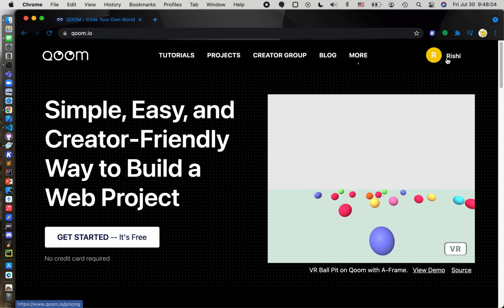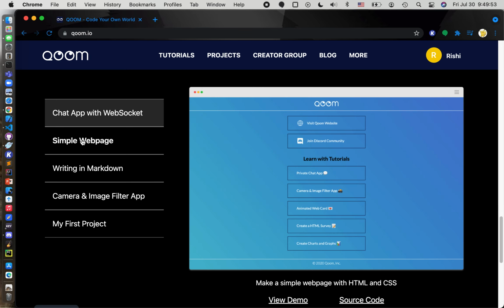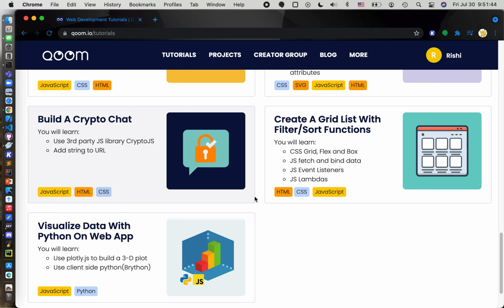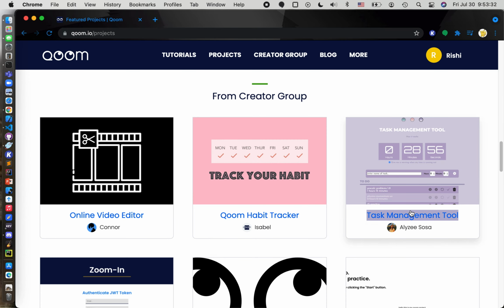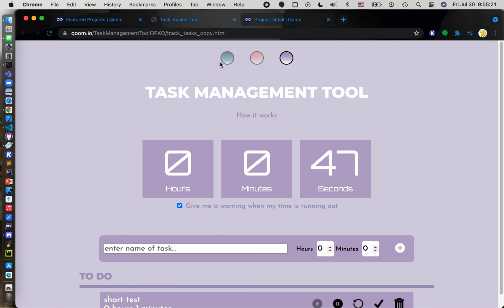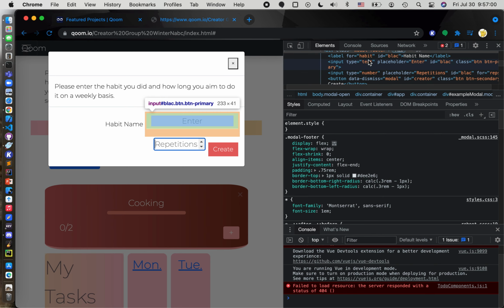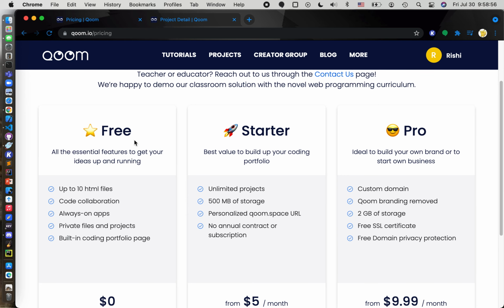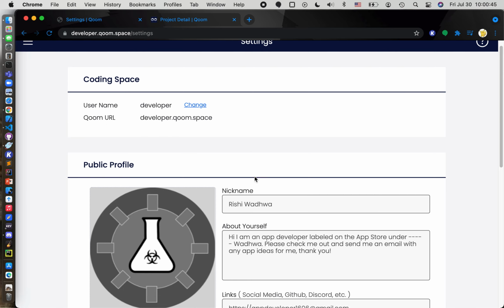30 Days of Qoom - Day 29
Hello! Welcome to the twenty-ninth video in the series where I will be teaching you how to easily create a website and make it your own.